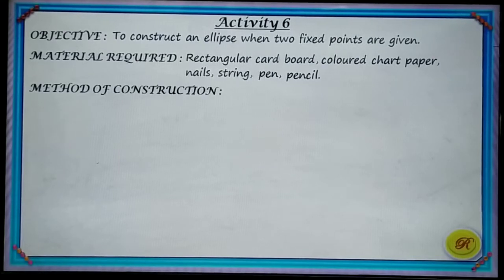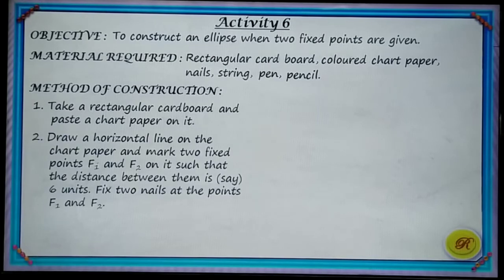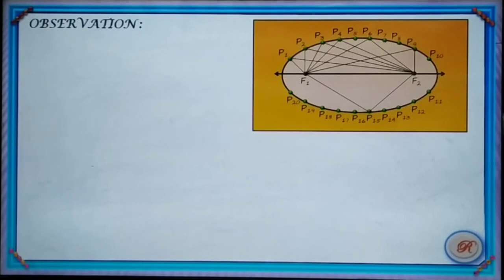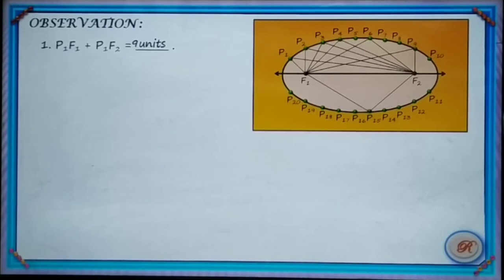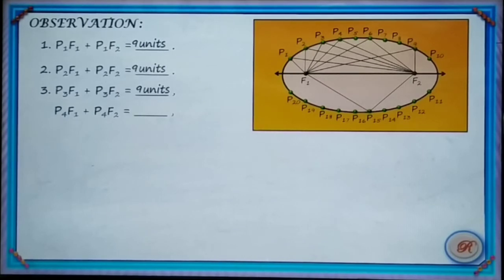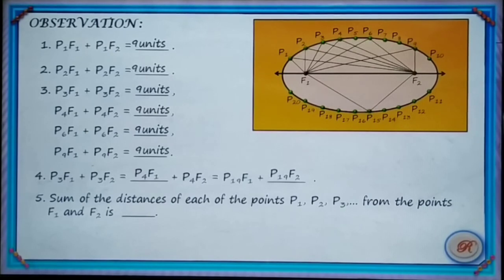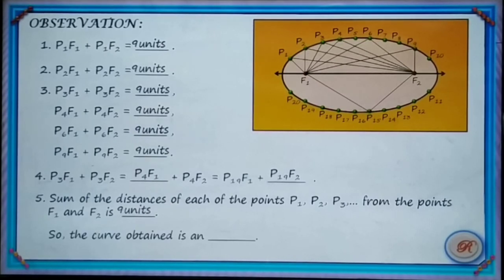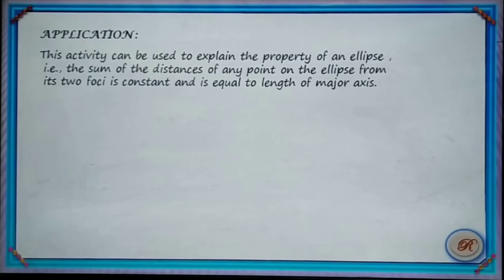Maths Activity RAD 01 JAN